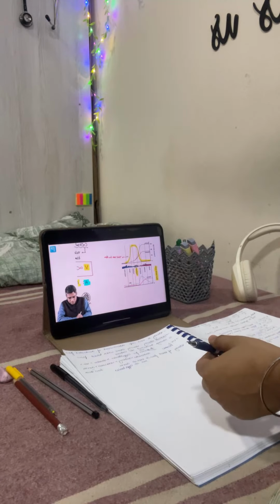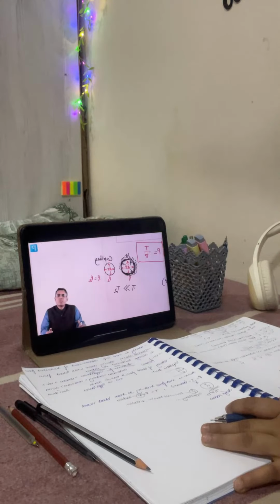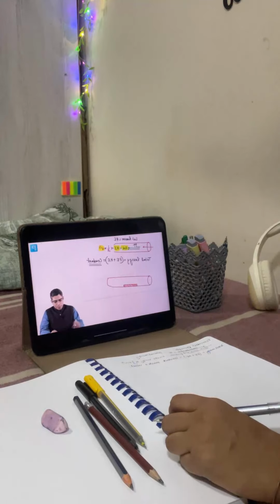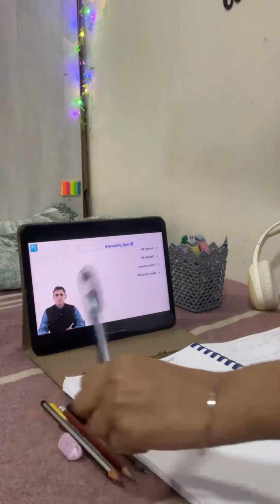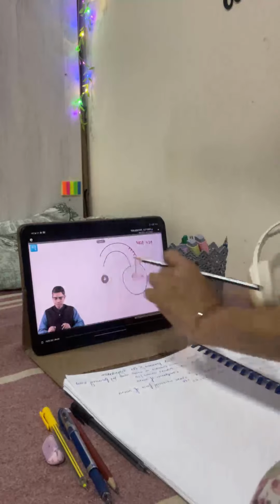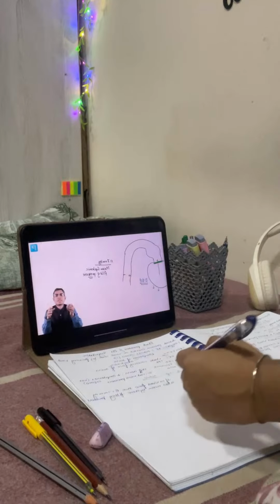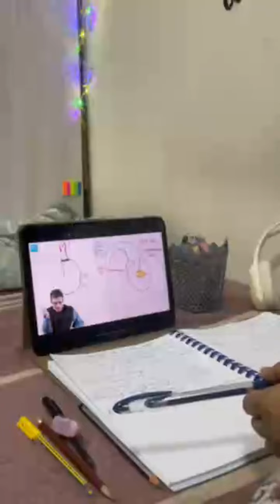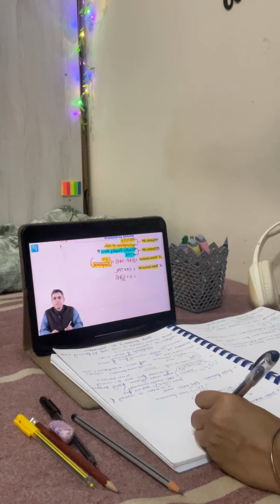Study with me ft. Rozy Choudhary l mbbs student in abroad 🇺🇿